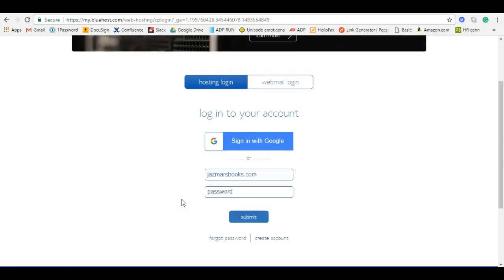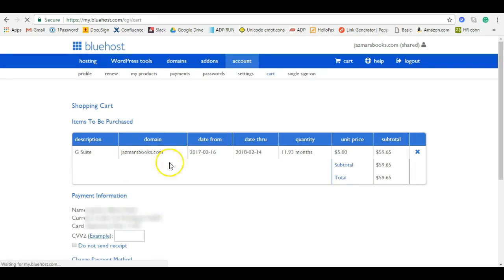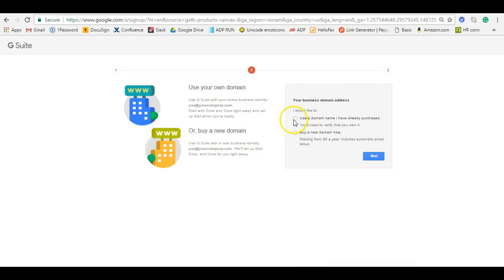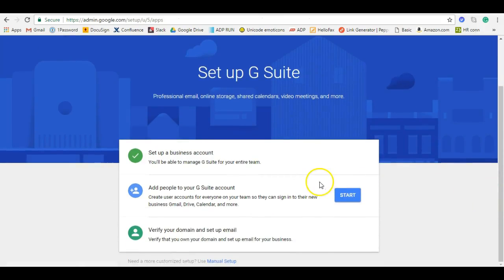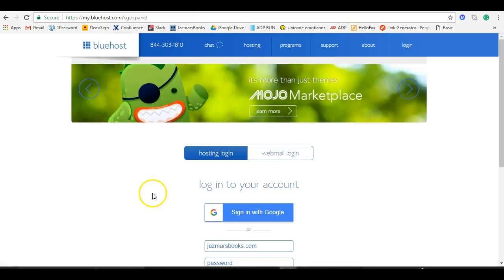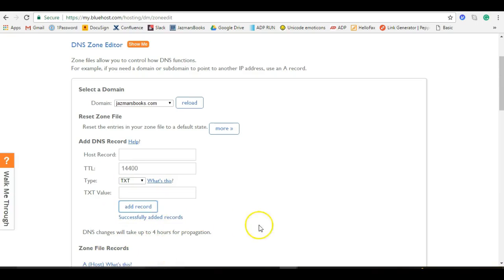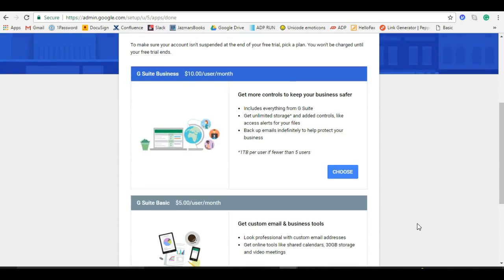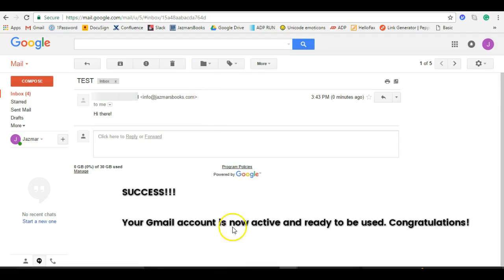Google Suite set-up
Google suite set-up is a Tutorial that is apart of a series that includes a step by step instruction on how to create a website using bluehost for hosting and installing wordpress as your content management system.